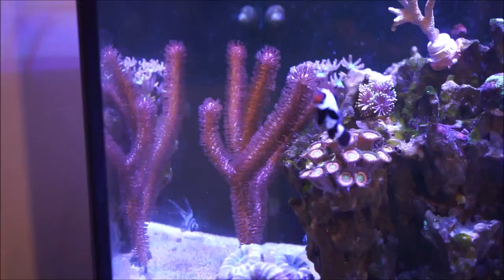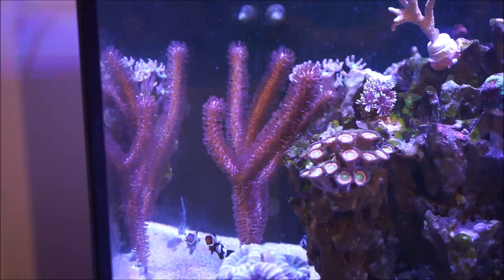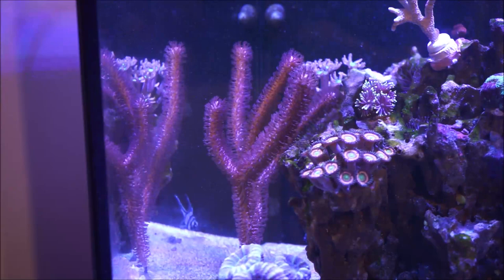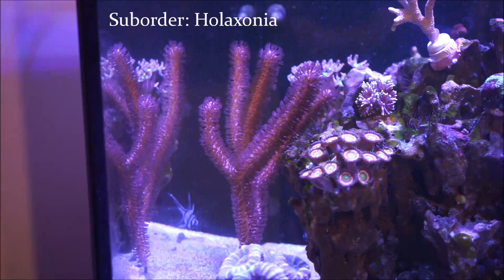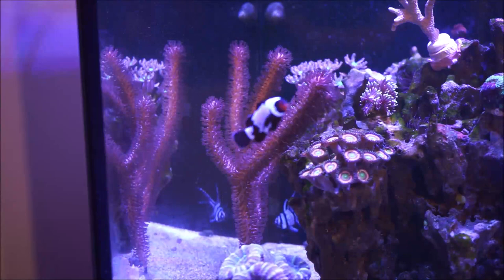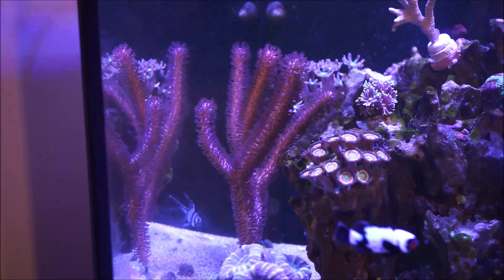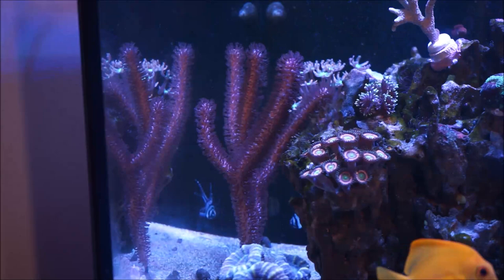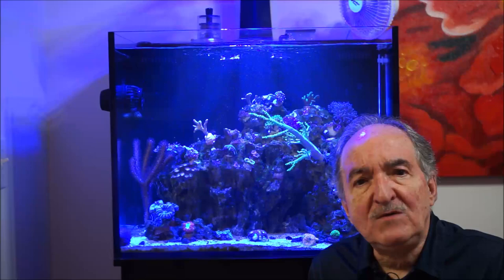Gorgonian Coral Care-Revised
In this video I do a revised coral care of the photosynthetic gorgonian coral going into specific details on this specific one I acquired. .